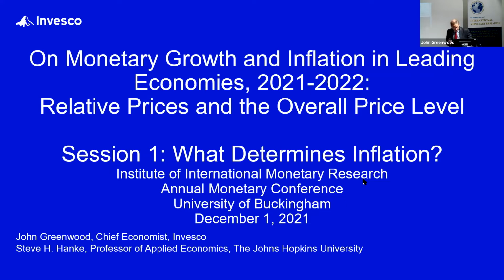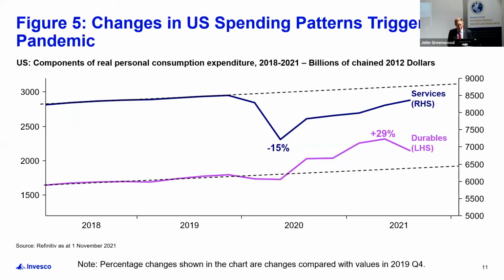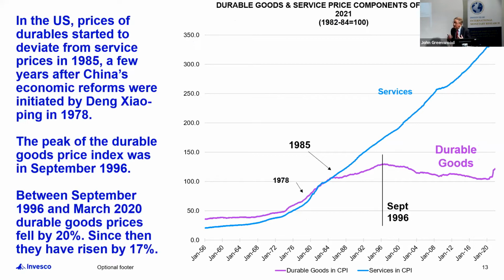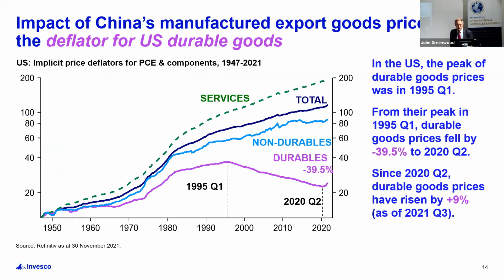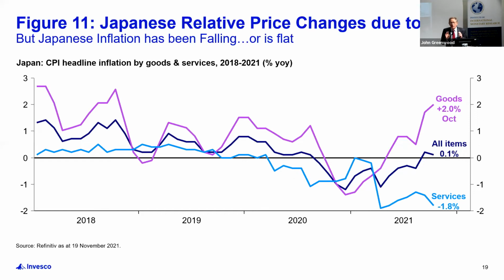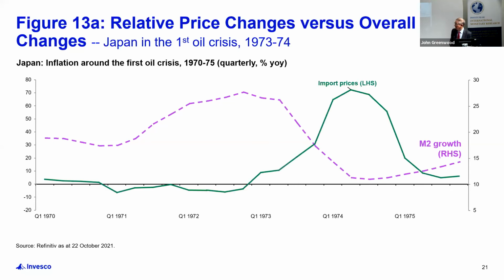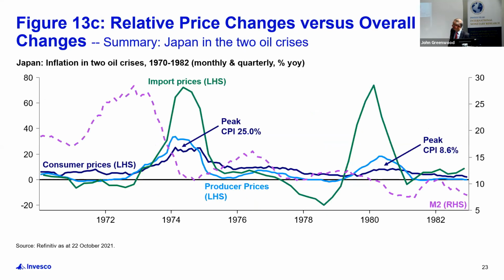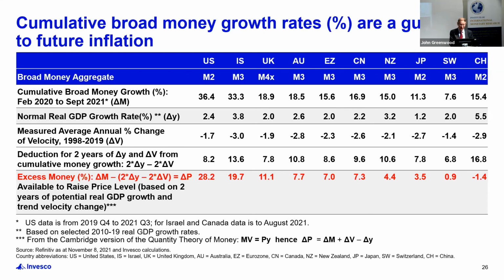IIMR Annual Conference, 2021 - Session 1 a - "Monetary growth and inflation in leading economies"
John Greenwood of Invesco presented a paper co-authored with Steve Hanke of the Johns Hopkins University in the USA. In it, they demonstrate, using data from Japan in particular, the strong link between excess money growth and inflation. They also point out that the recent rise in prices was driven by increase in the cost of goods rather than services, an unusual phenomenon in the last 25 years.

This talk is part of our annual conference at the University of Buckingham discussed the question “Will more inflation follow Covid-19? And what does that say about contemporary economics?”

ABOUT THE IIMR
The Institute for International Monetary Research (IIMR) is an educational charity affiliated with the University of Buckingham that provides analysis and insight into trends in money and banking, and their impact on the world's leading economies. Its purpose is to demonstrate and bring to public attention the strong relationship between the quantity of money on the one hand, and the levels of national income and expenditure on the other.